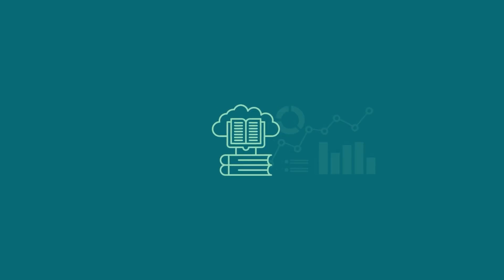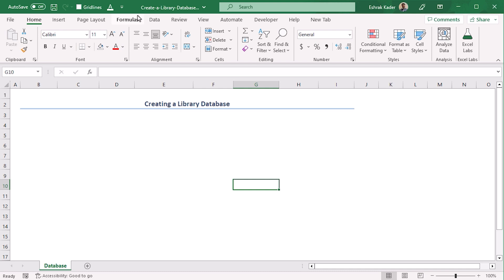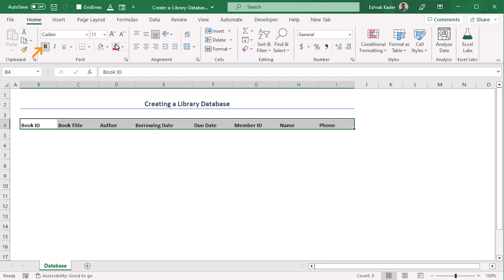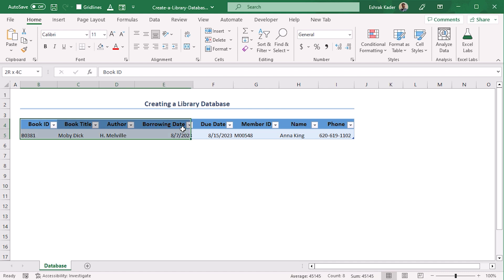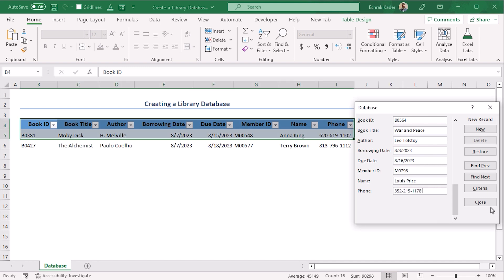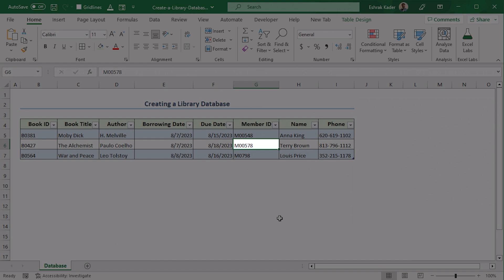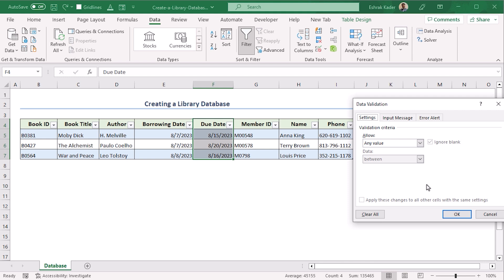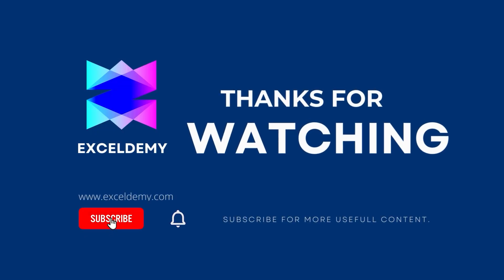How to Create a Library Database in Excel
In this video, I'll guide you through the steps to create a library database in Excel. In 8 simple steps, you’ll learn to prepare, create, modify, and remove entries from the database. A library database will help you keep track of books and their borrowing dates. With practical examples and step-by-step instructions, you'll be able to make a library database in your own Excel spreadsheets effortlessly.

✨ ⯆ Resources:
Ctrl + T - To insert a Table

0:00 - Intro
1:12 - Enabling form in Quick Access Toolbar
1:56 - Creating Headers for Dataset
2:54 - Entering records
3:23 - Inserting Table
4:00 - Creating new Entries
6:14 - Modifying existing Records
7:00 - Removing existing Records
7:50 - Restricting particular Entries